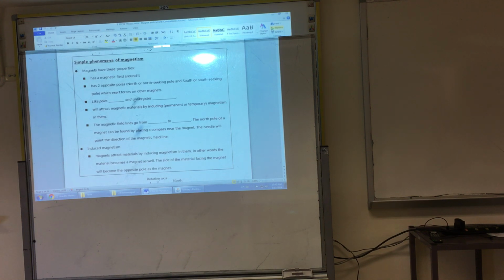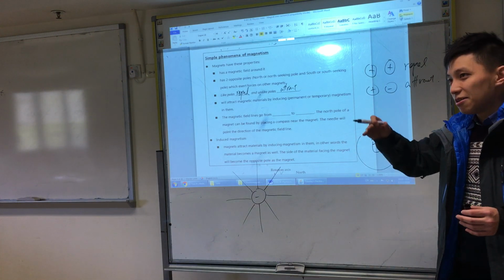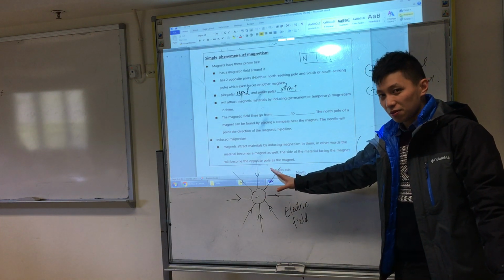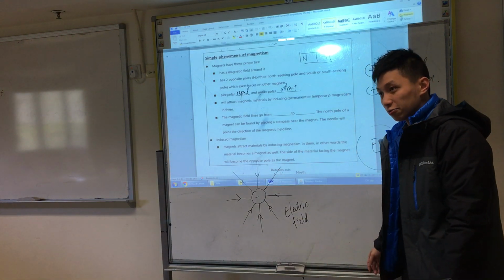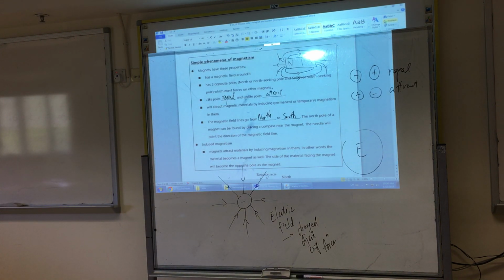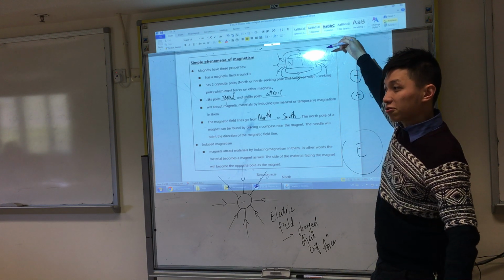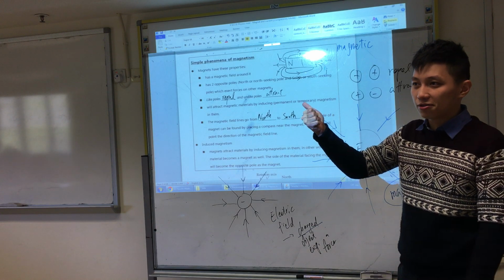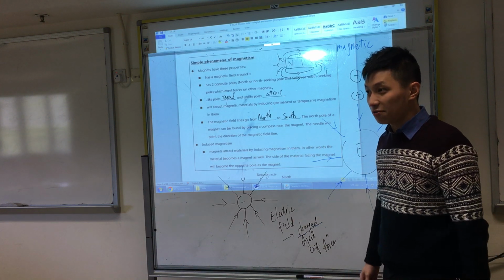Simple phenomena of magnetism - IGCSE Physics Ch.9 (Part 1)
Notes